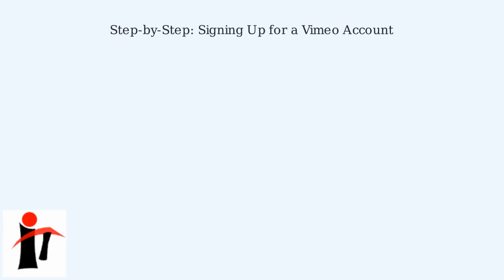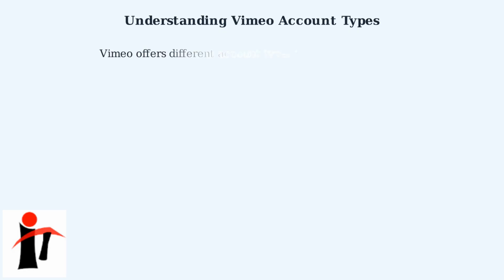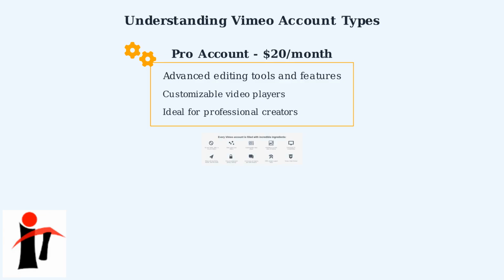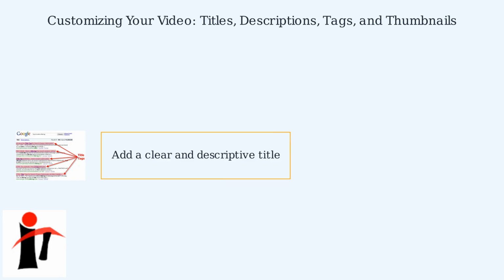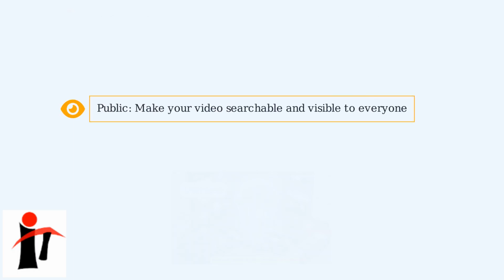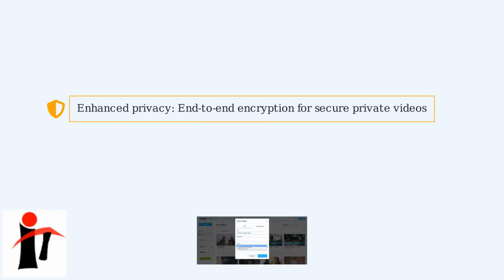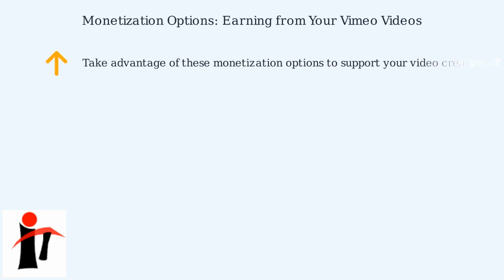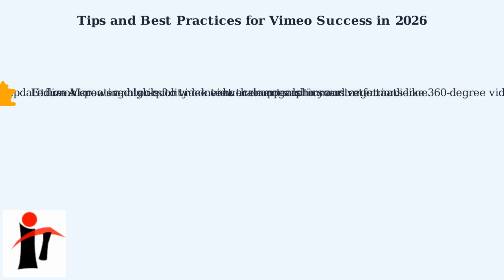How to Sign Up & Create a Vimeo Account – Start Uploading Videos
🎥 Learn how to sign up and create a Vimeo account to start uploading and sharing your videos.
📱 Follow step-by-step instructions to set up your profile, choose a plan, and customize settings.
🔧 Discover tips for optimizing video titles, descriptions, and privacy options for better reach.
🚀 Share your content professionally and reach your audience with a fully functional Vimeo account.